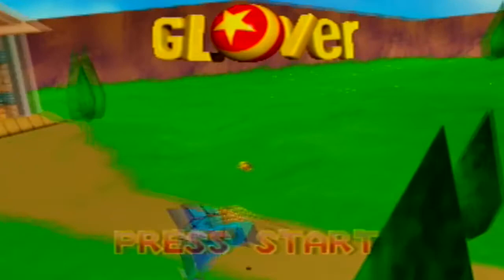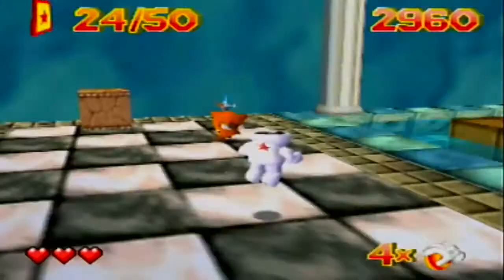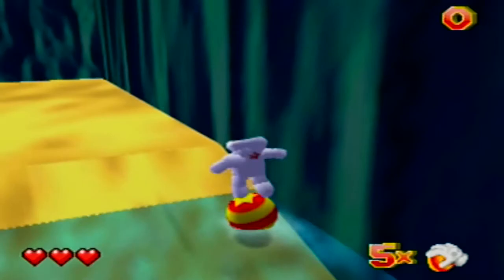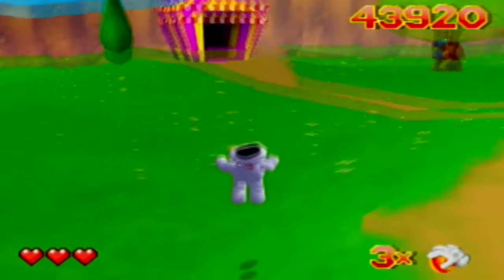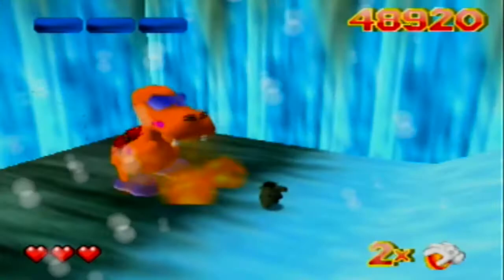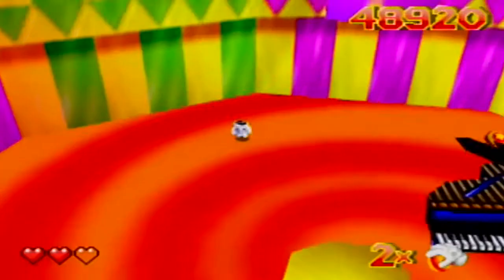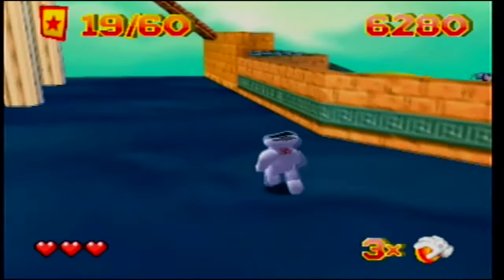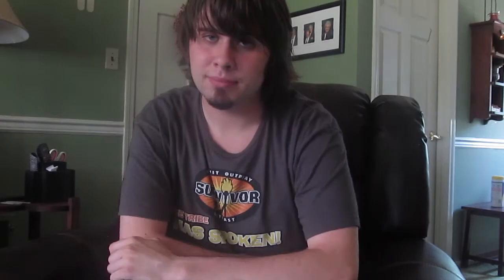Glover Review - Coolsye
A thing about Glover, or at least my opinion of it. Take it as you will folks, it is just me telling you what I think of a game that I played when I was younger.

I'm going to be uploading much quicker now, since I now have help from some great friends of mine!